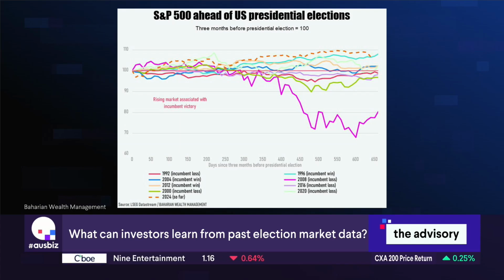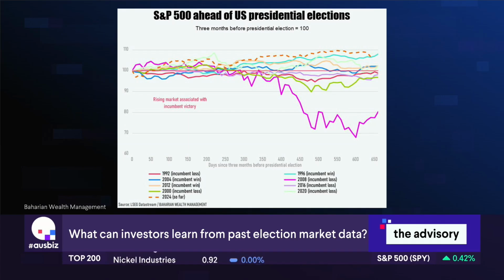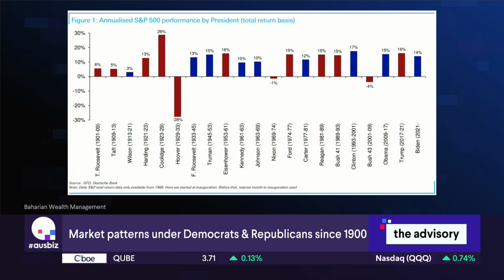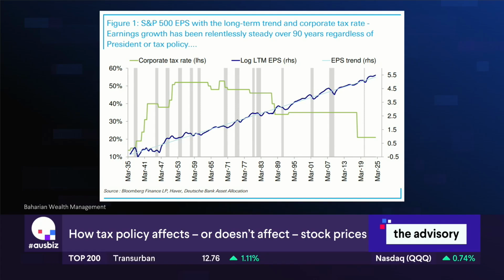Does it really matter who’s in the White House? | the advisory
Robert Baharian from Baharian Wealth Management shares insights on the potential impact of US presidential elections on global markets. He highlights how historical trends show a correlation between the stock market's performance and incumbent election outcomes. The market's positive trend suggests a likely victory for the incumbent.

Robert also discusses data from Deutsche Bank to explore how past presidents influenced market returns. He notes significant events often drive market performance more than presidential policies. Despite varying corporate tax rates, company earnings have shown a steady uptrend, implying that earnings, not tax policies, are the stock market's pricing focus.

Robert highlights historical market patterns during election years. He notes that strong rallies often suggest continued market strength through year-end, with November ranking favourably.

Join over 100,000 investors who use ausbiz for investing ideas and opportunities.